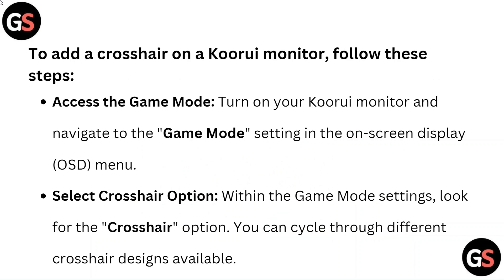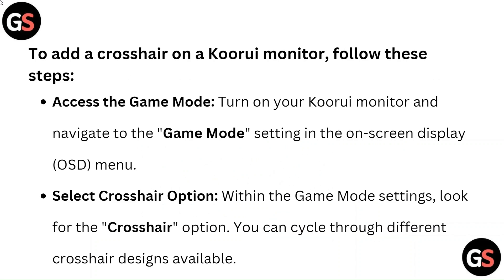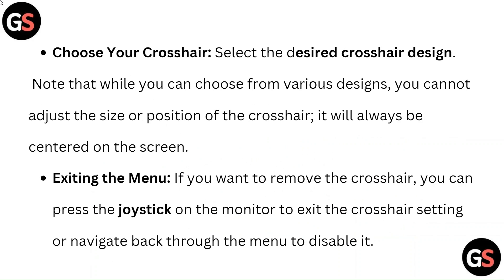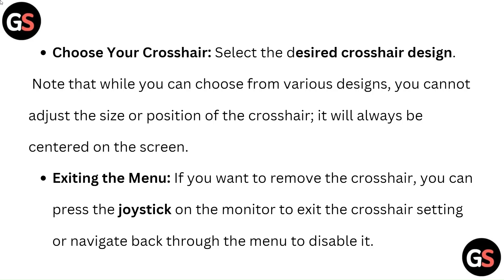How To Add Crosshair On Koorui Monitor (How To Get Crosshair On Koorui Monitor)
Elevate Your Gaming Performance With Our Comprehensive Guide On Adding A Crosshair To Your Koorui Monitor. This Video Will Provide You With Clear, Concise Instructions To Help You Navigate The Settings And Implement A Crosshair That Suits Your Style.

00:15 - Access The Game Mode
00:25 - Select Crosshair Option
00:36 - Choose Your Crosshair
00:51 - Exiting The Menu